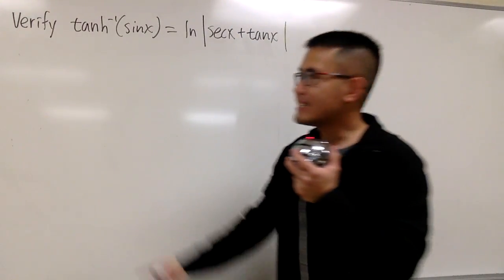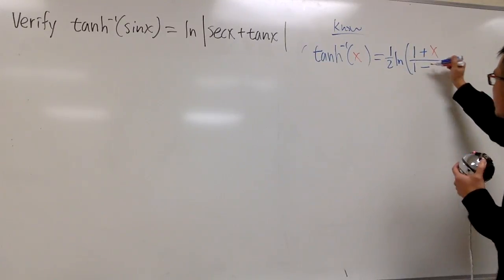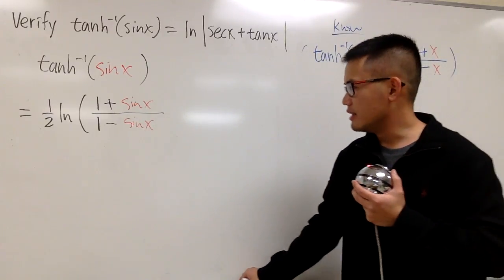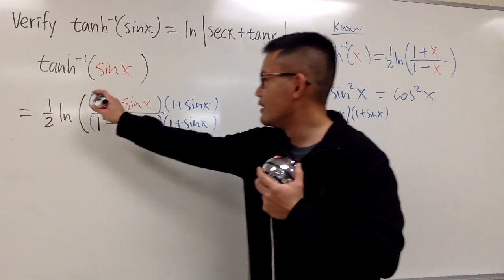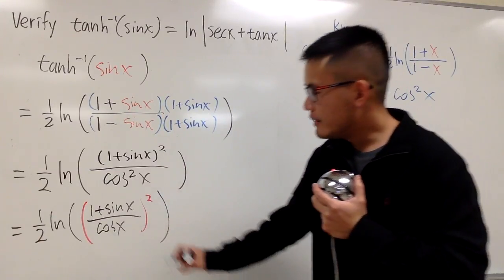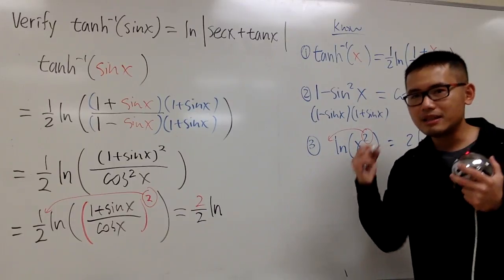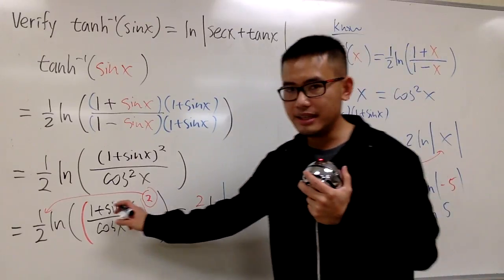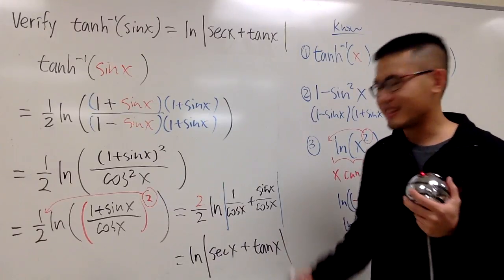math for fun: tanh^-1(sin(x))=ln|sec(x)+tan(x)